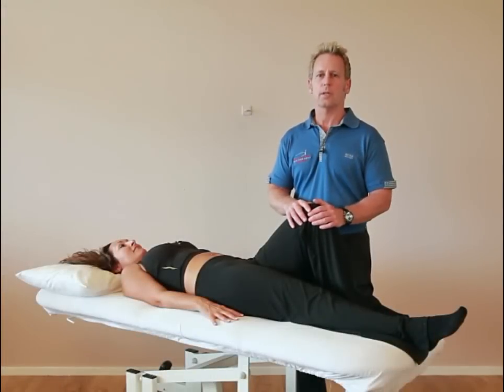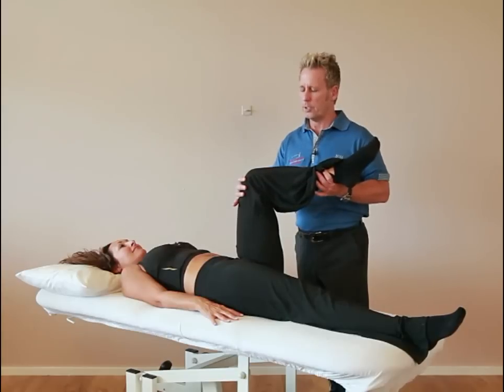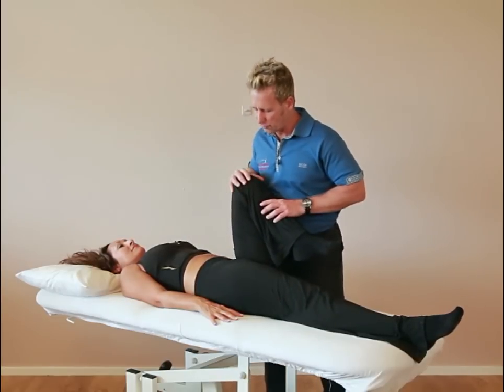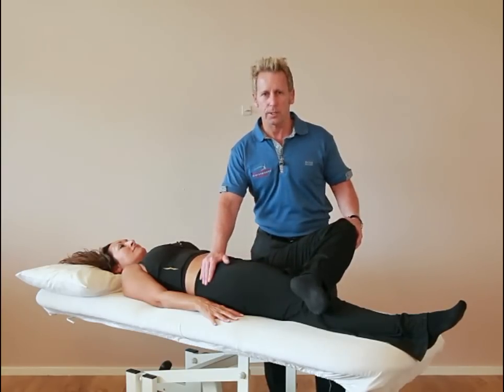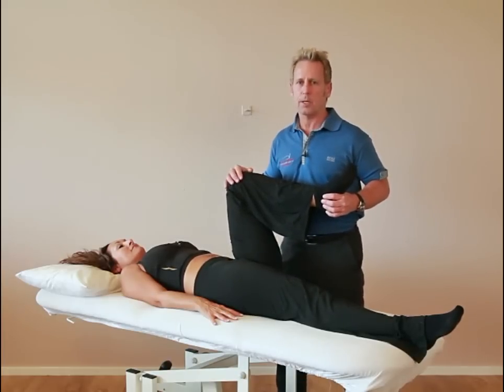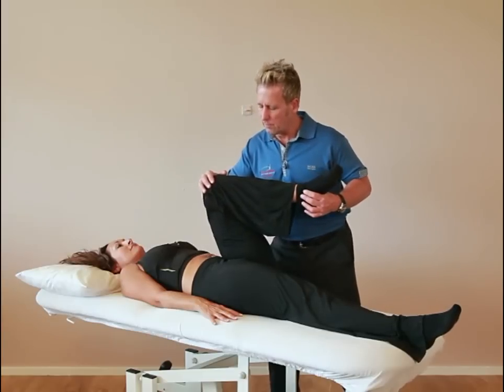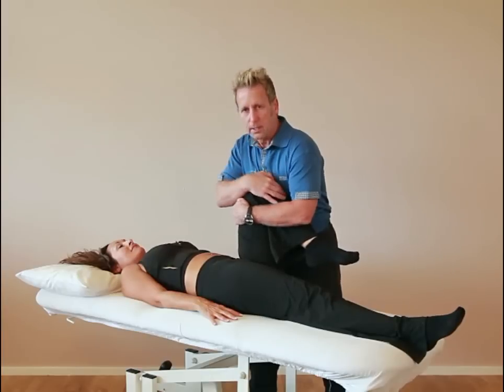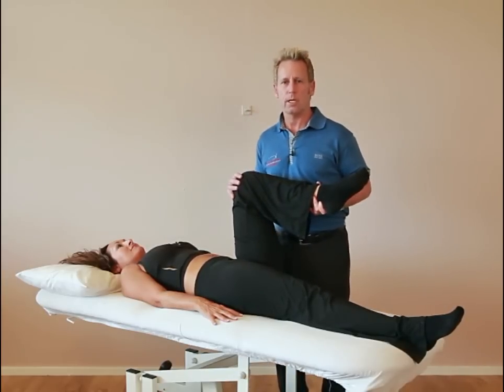How to test the Hip Joint for Pathology / Injury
John Gibbons is a registered Osteopath, Lecturer and Author and is demonstrating how to assess for the passive range of motion (PROM) for the hip joint with patients that might present with groin pain.

This technique and more is taught on the Hip joint Master-Class at the University of Oxford.